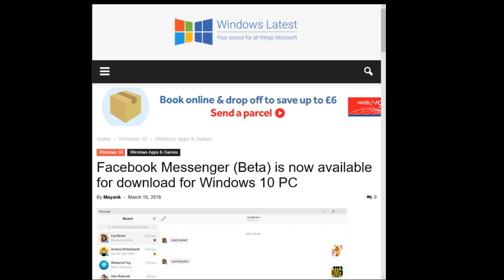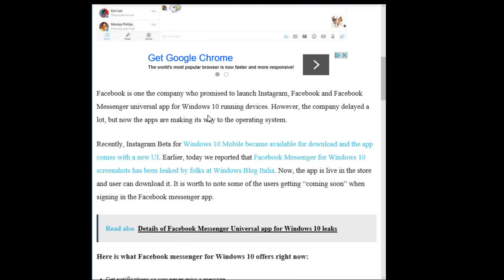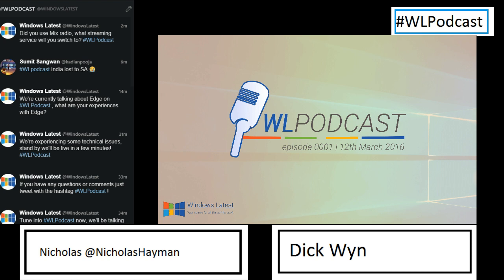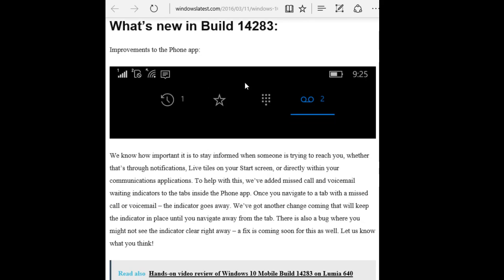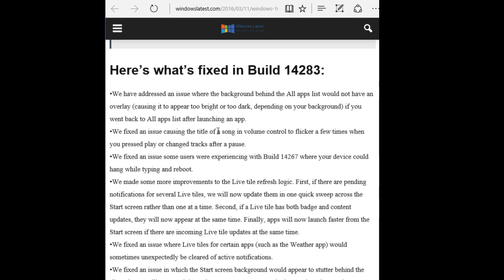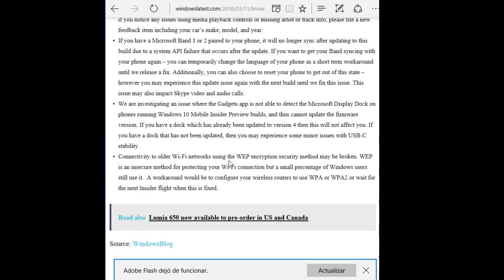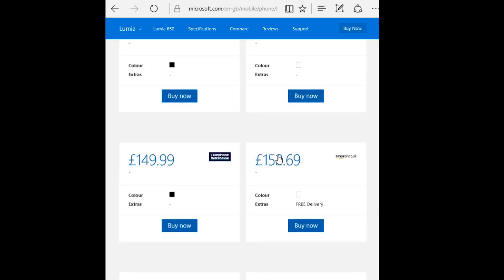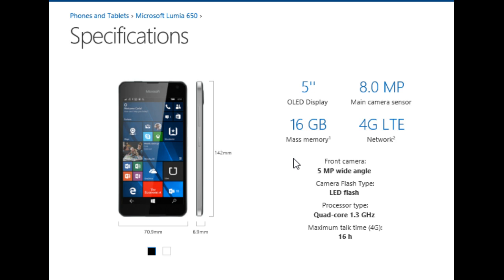WLPodcast - Episode 1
The second Windows Latest Podcast